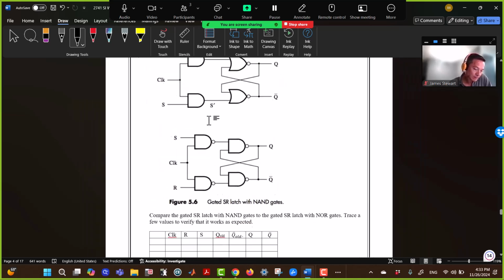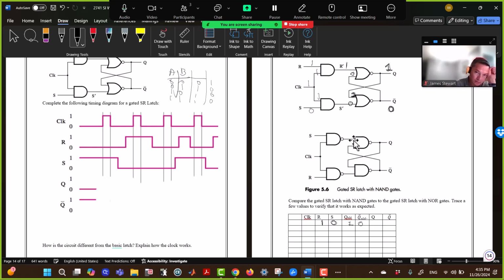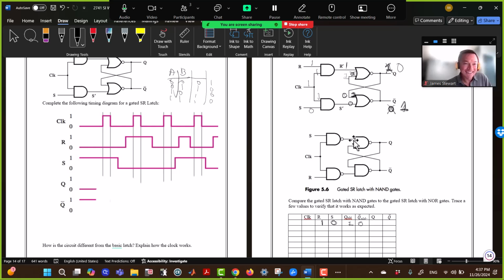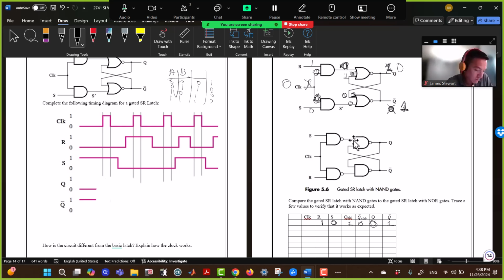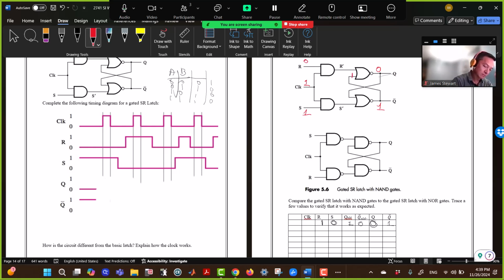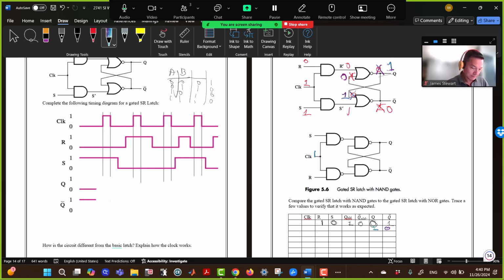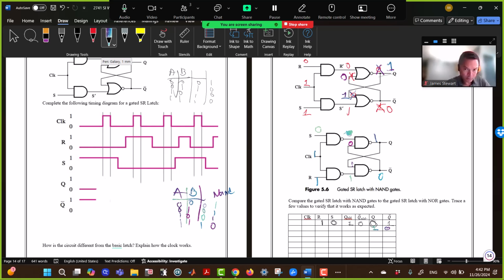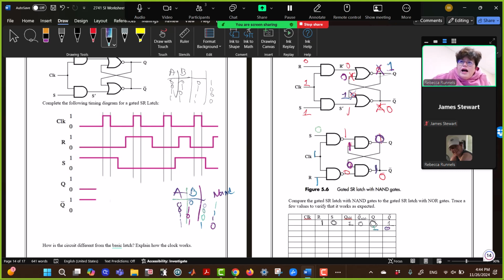function of SR latch